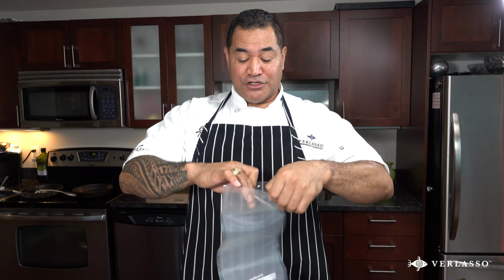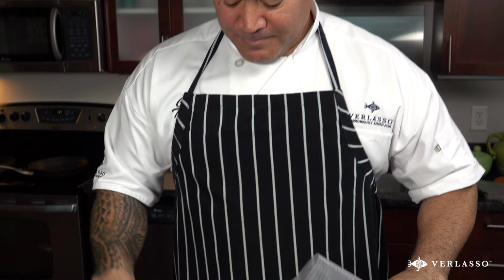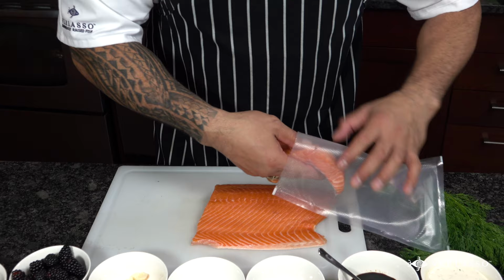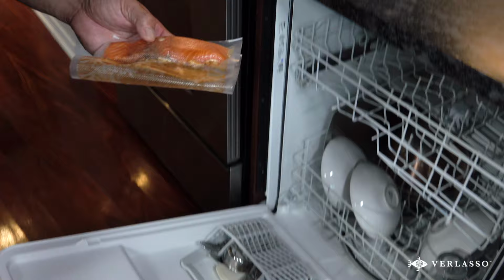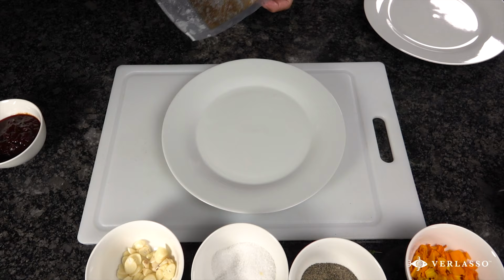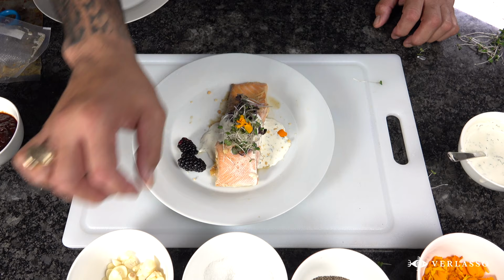Chef Esera Tuaolo's Tasty Verlasso Salmon Recipes